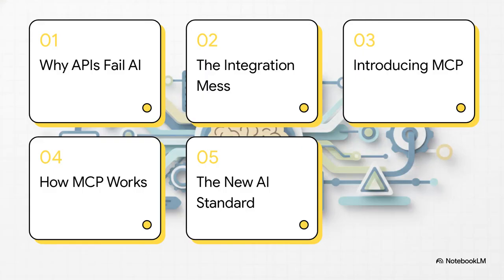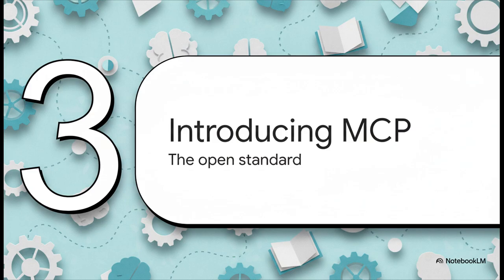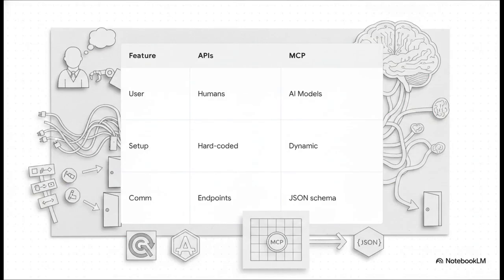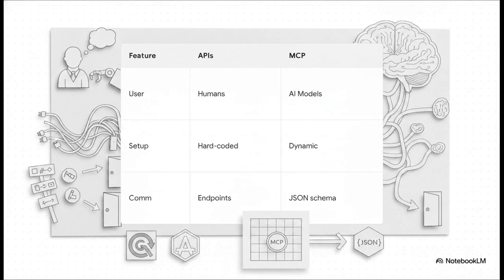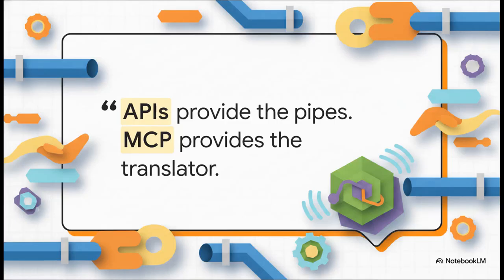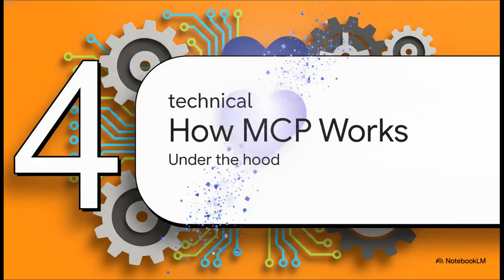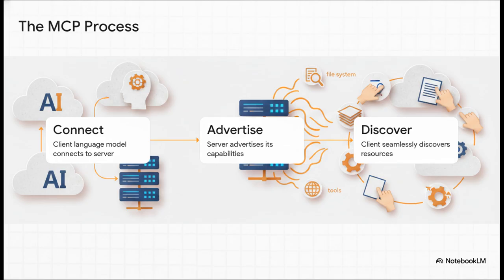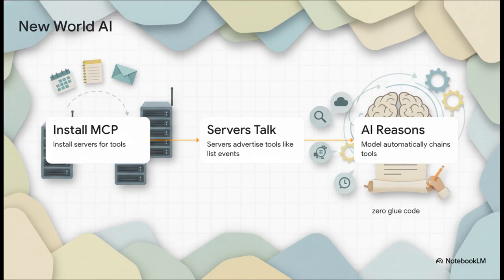Model Context Protocol , The Key Difference: MCP vs. API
The video, "How Model Context Protocol (MCP) actually works" from the Google Cloud Tech channel, provides a comprehensive look at the Model Context Protocol (MCP), an open standard introduced by Anthropic to solve the "messy" problem of connecting AI models to external tools and data